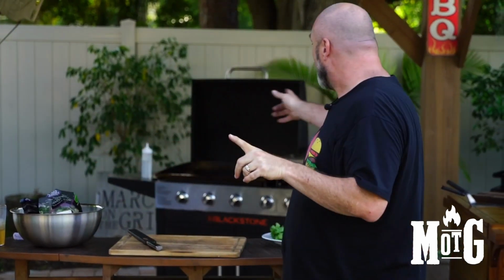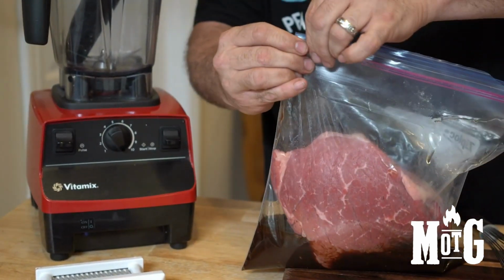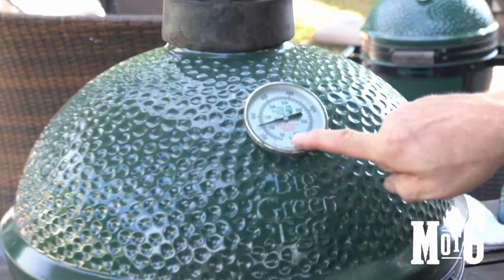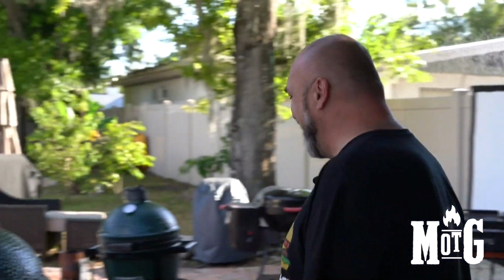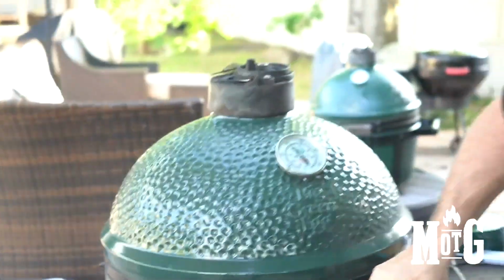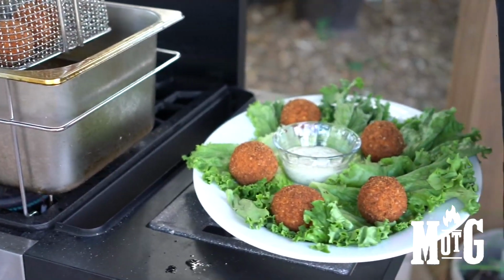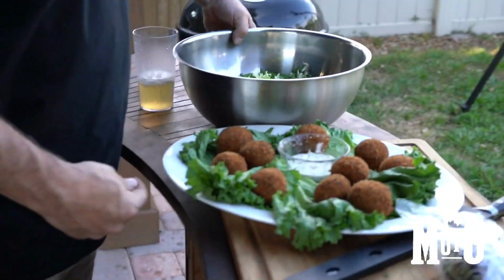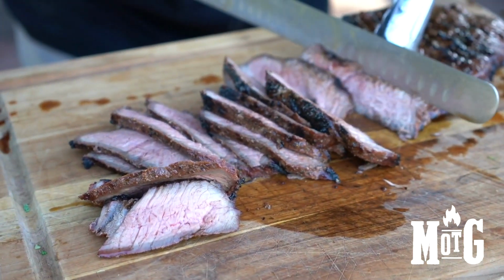London Broil and Fried Crab Balls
You can make a London Broil with skirt steak or top round roast
But you have to marinade it to tenderize the meat
Takes some time, but oh boy, is it worth it!

And because I’m not stoppin’ there,
I also made a delicious side of Crab Balls

I’ll see you outback tomorrow, with my EASTER BRUNCH!

See you outback!

➡ About M.O.T.G

➡ Follow Marc

➡ Contact Marc